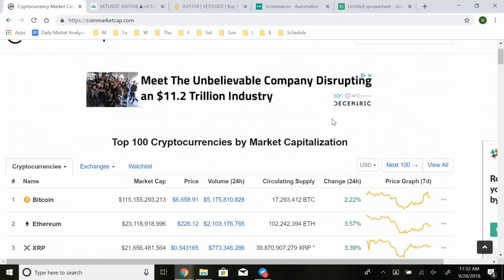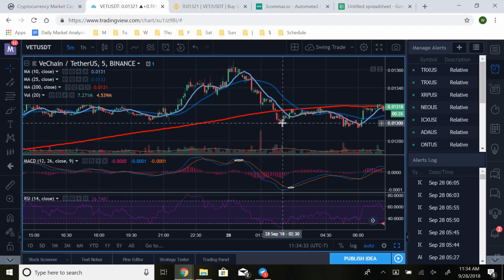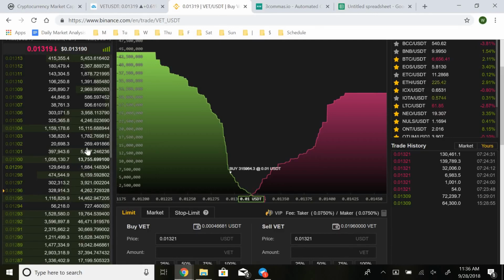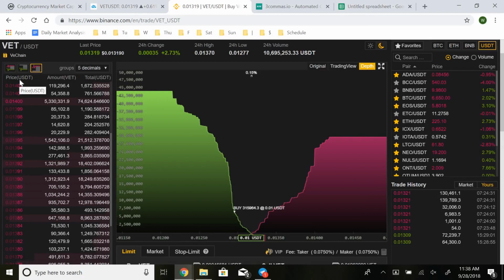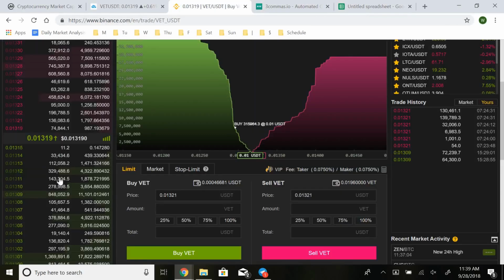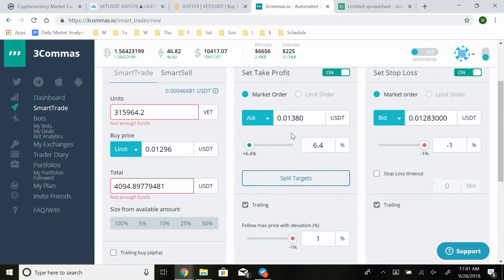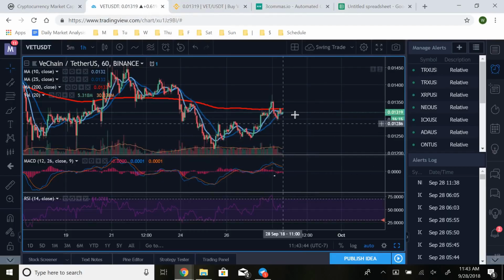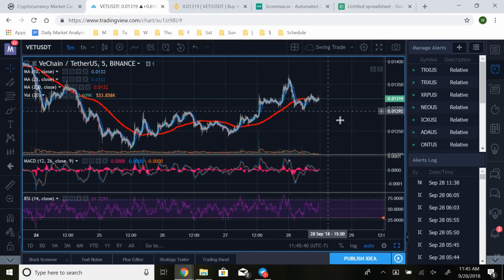How To Day Trade Crypto currency On Binance $200 daily a Guide for beginners in Trading Crypto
just a little guide that may help in your trading journey